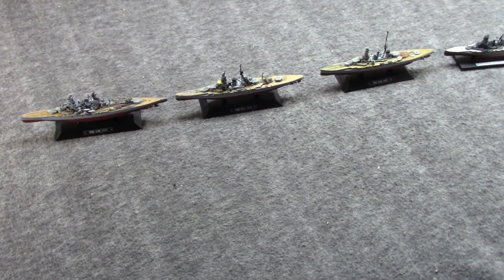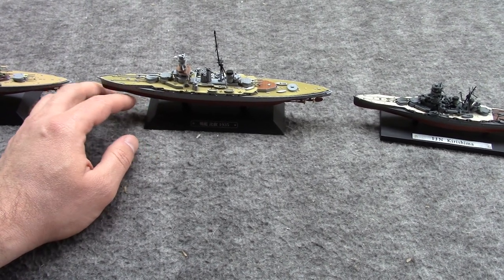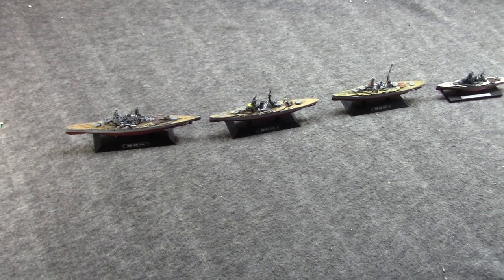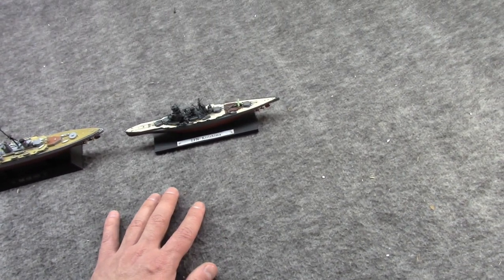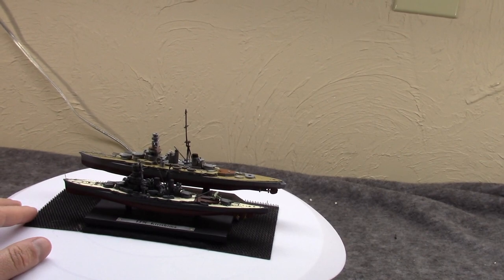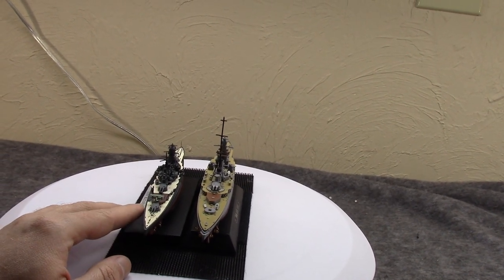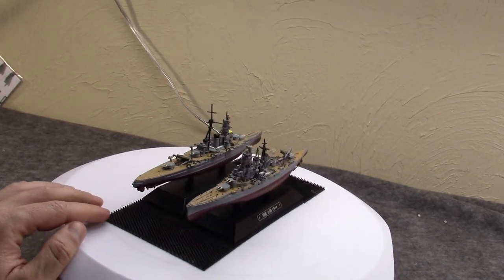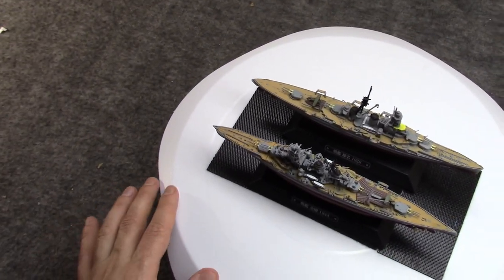Kongō Class: Most Active Battleships Of WWII (IJN Warships Ep. 2)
In episode #2, we get into the Kongō-class of warships. These started off as battlecruisers, were reconstructed into battleships, and finally upgraded into fast-battleships. They served the Japanese Navy throughout WWI and WWII, and were very active too.
Featured models include the 1944 Kongō, 1935 Hiei, 1942 Kirishima, & 1928 Haruna.